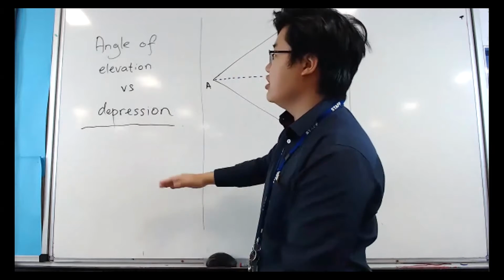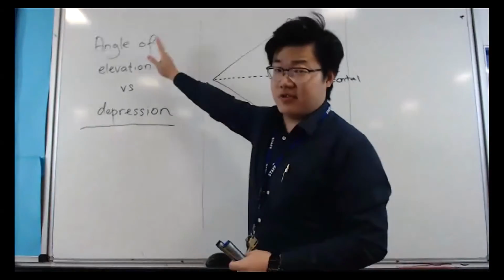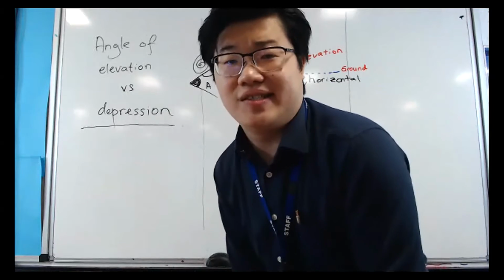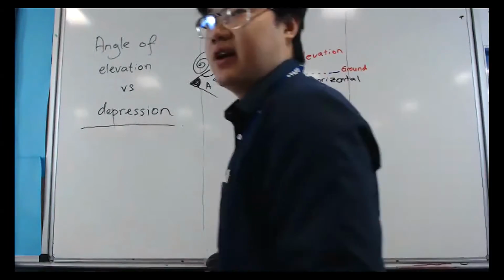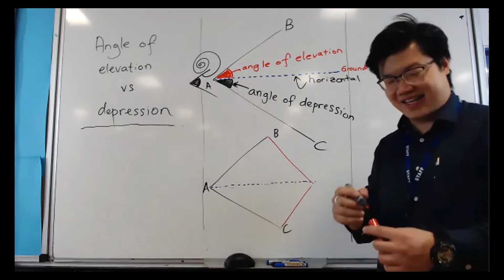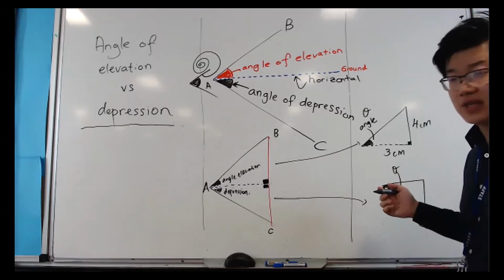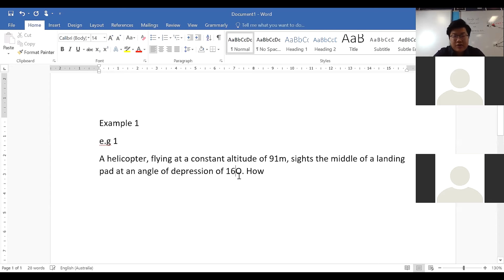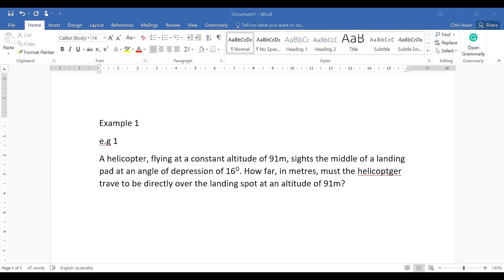Grade 9 Maths - Angles of elevation and depression (Trigo) Part 1